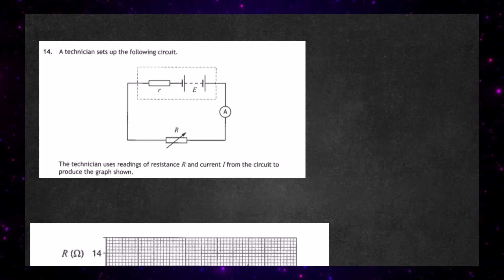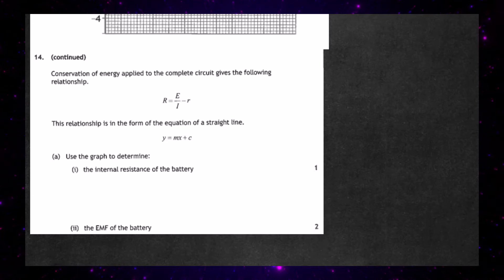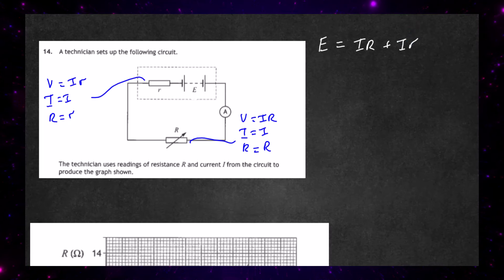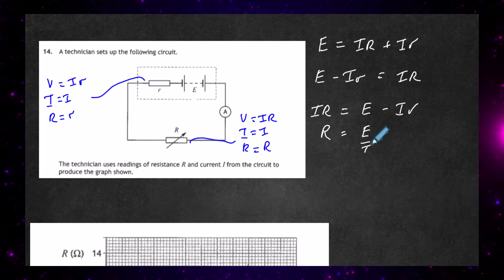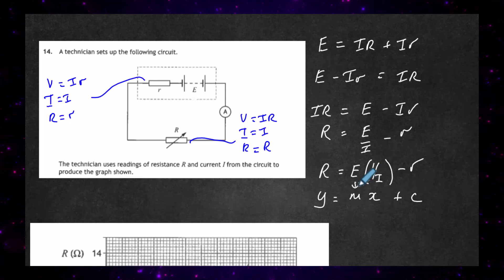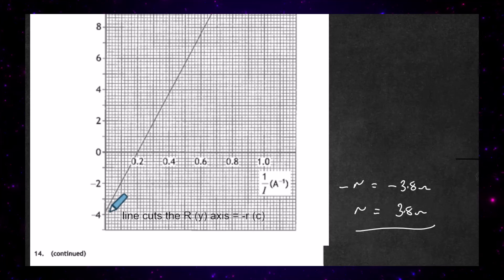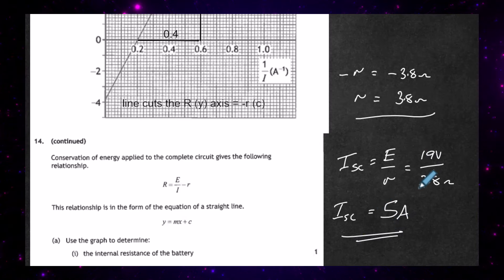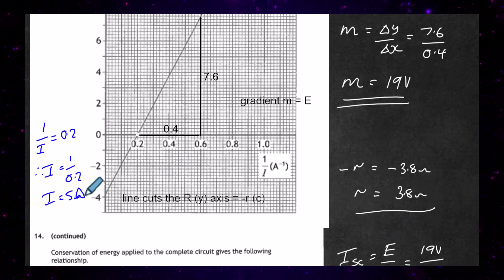Higher2024 P2 Q 14